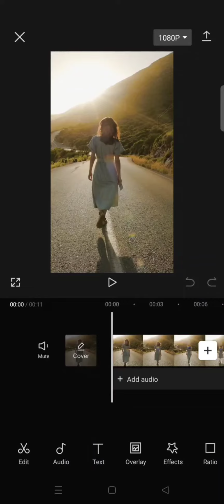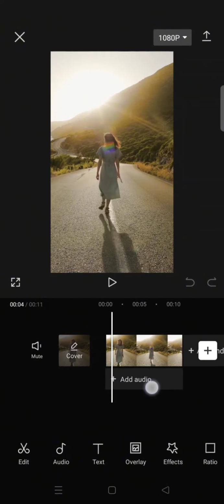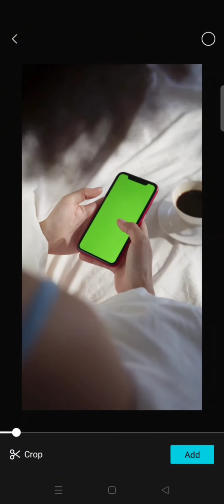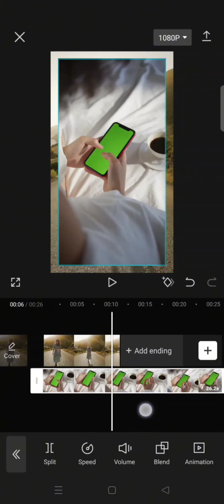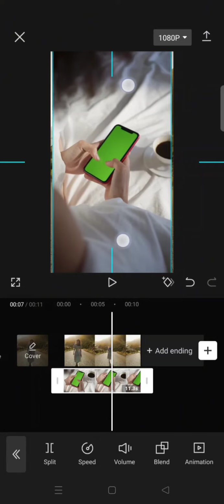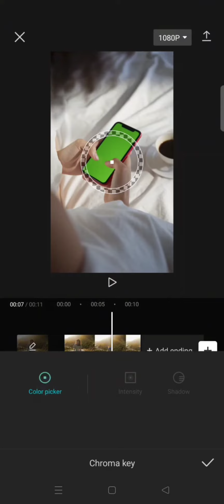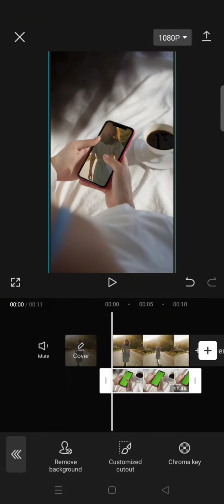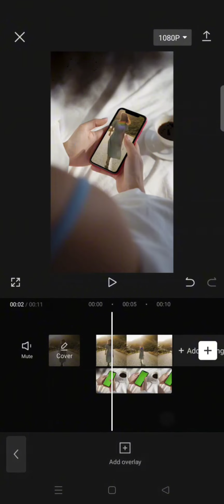How To Use The Green Screen Overlay In CapCut? NEW UPDATE 2023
This is the new update on how to use the green screen overlay in CapCut